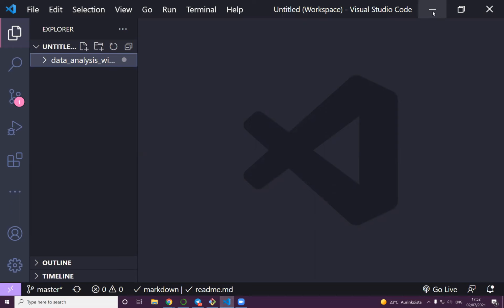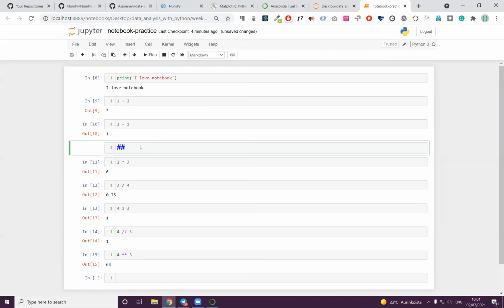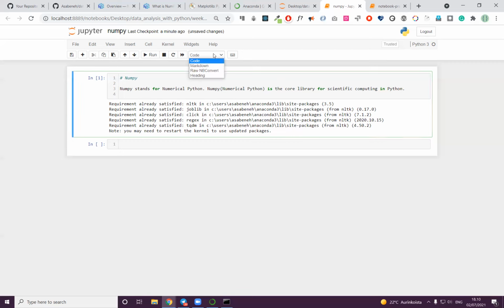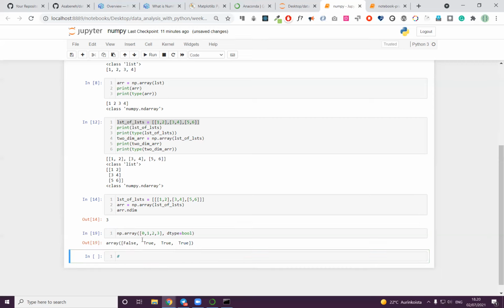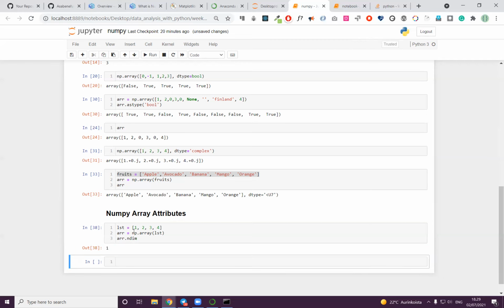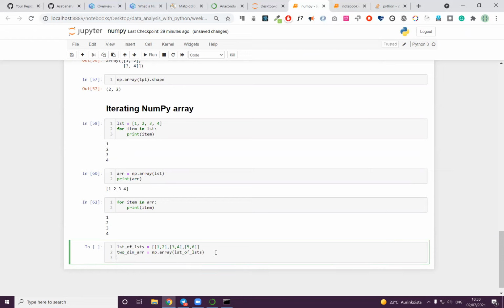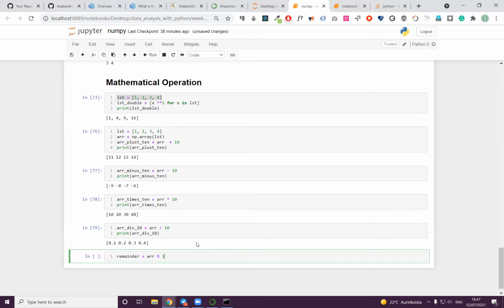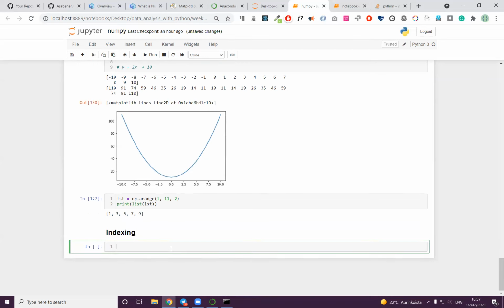NumPy - Part 1/2